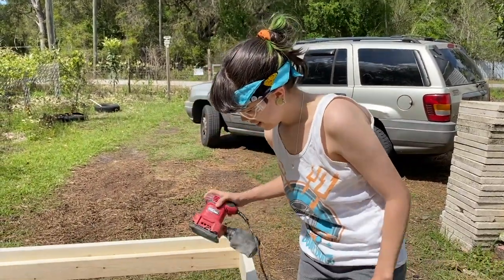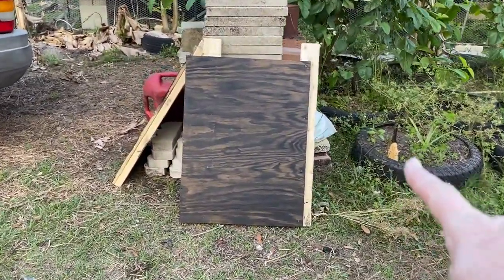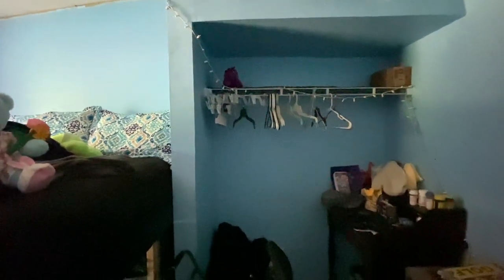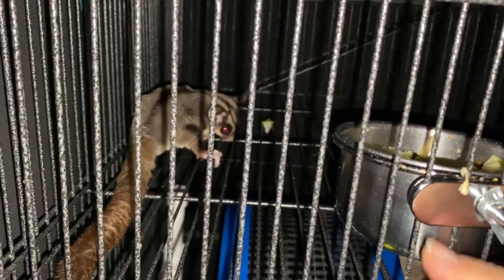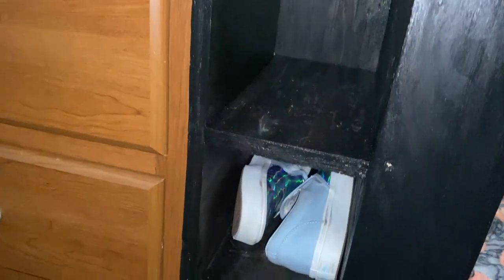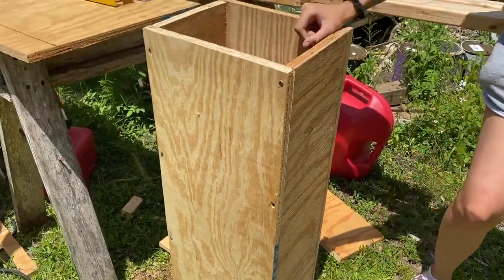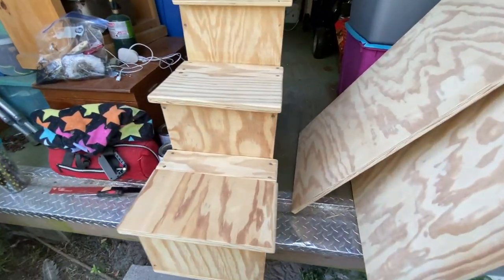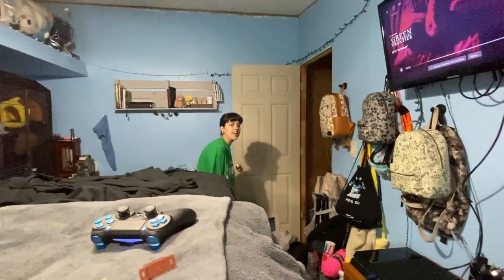Laura's Bed Project| Making a Platform Bed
My youngest daughter Laura got an idea for her room.  She decided to make a platform bed so she can keep all her boxes under the bed instead of all around her room.  We had extra wood and she purchased everything else.  She loves making things and with her experience as a stage hand for the local concert circuits, she and Donto made her new bed and it turned out great.  It took her about 2 weeks to get everything made.

Animal Stuff:
Chicken Plucker

Plucker Kit:
Drill Plucker
Turkey Shrink Bags

Garden Tools:
Knife Set
Skinning Knife
Propane Torch Weed

Kombucha Supplies:
Brewing Kit